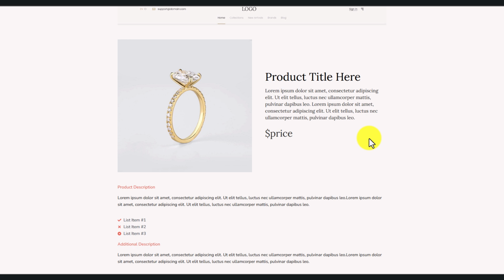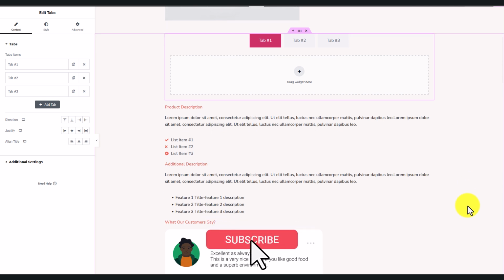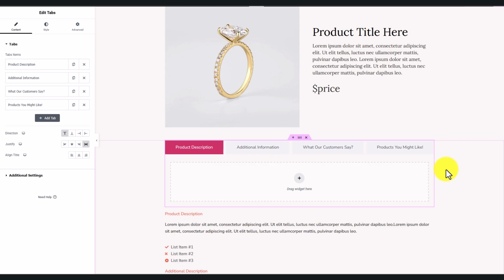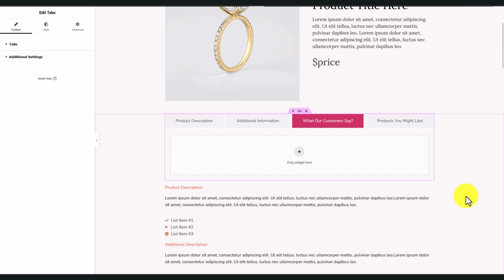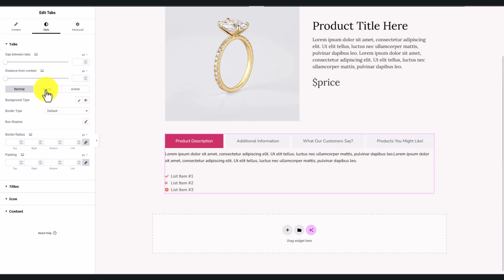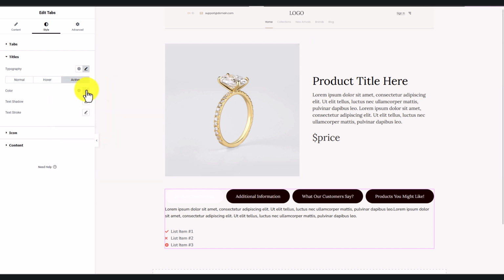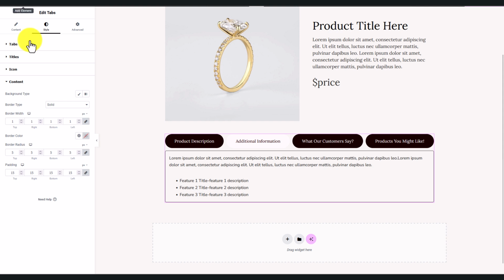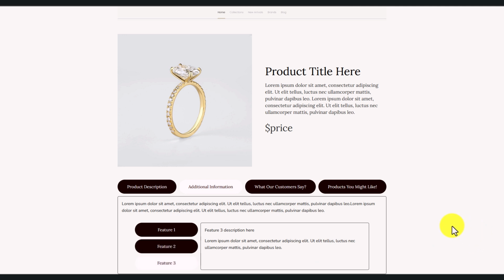The Complete Elementor Tabs Setup for Better UX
Elementor Tab UI Design Tutorial | How To Create Stylish Tabs for Any Website

In this video, I guide you through setting up a basic tab widget with the Elementor page builder. Discover step-by-step techniques to enhance user experience with visually appealing, interactive tabs. Perfect for beginners and pros alike, this video covers design tips, customization options, and best practices to make your site stand out. Elevate your web design skills and create captivating layouts that engage visitors!

Chapters:
00:00 - Introduction to Widget Tabs
00:02 - Importance of Managing Content
00:24 - Overview of Product Detail Page
01:38 - Adding and Customizing Tabs
03:08 - Adding Additional Tab Titles
04:11 - Tab Options and Settings
06:30 - Styling Tabs for Better UI
08:18 - Adding Content to Tabs
10:12 - Nested Tabs for Additional Info
12:02 - Previewing Tab Content
15:04 - Conclusion and Final Thoughts

Video topic evolved around areas like:
Wordpress Tutorials
Elementor Website Tutorials
How To Use Elementor Tabs
Elementor Tutorial
How To Edit Tabs Elementor
Elementor Tabs With Content
Beginner's Guide to Elementor Tabs
Create Custom Tabs in Elementor
Styling Elementor Tabs
Elementor Nested Tabs